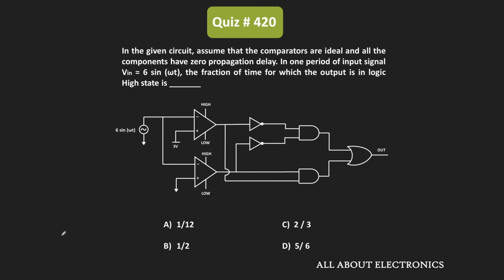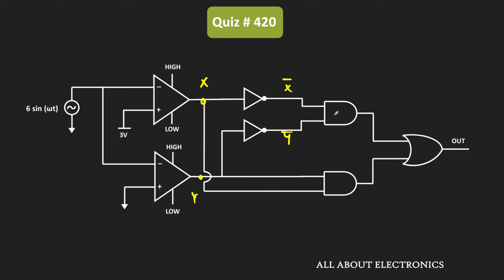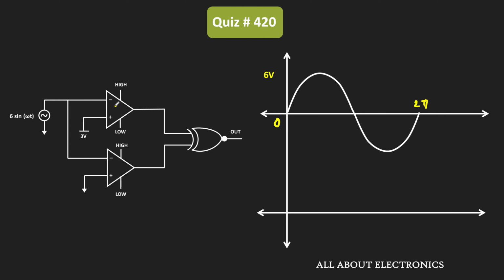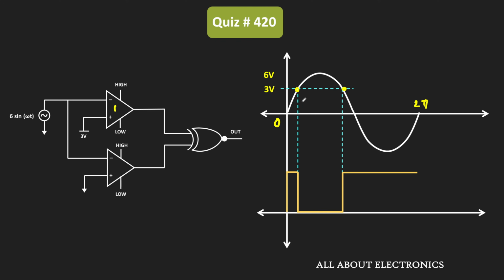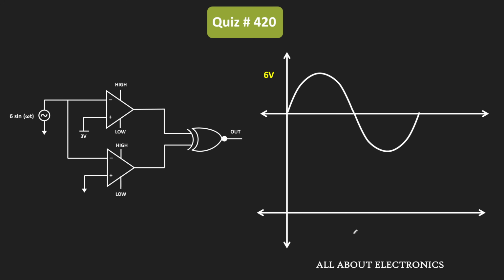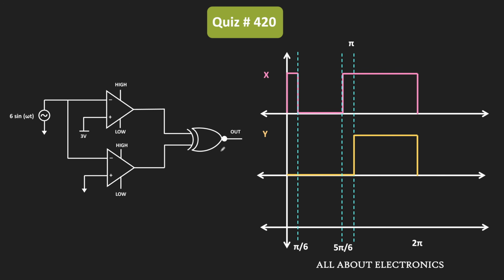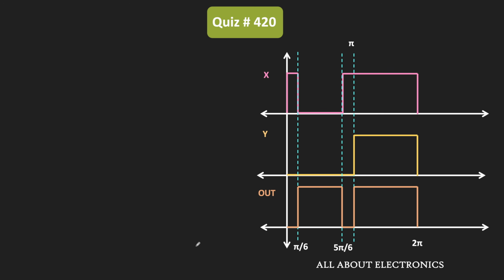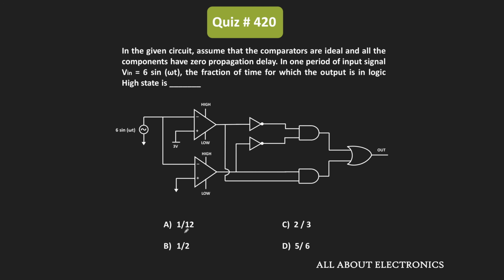Comparator and Logic Gates Solved Problem (Digital Electronics) | Quiz # 420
In this video, for the given logic circuit, for what fraction of the input signal the output remains logic '1' is calculated.

Question: In the given circuit, assume that the comparators are ideal and all the components have zero propagation delay. In one period of input signal
Vin = 6 sin (ωt), the fraction of time for which the output is in logic High state is _______

Topic: Logic Gates/ Comparator